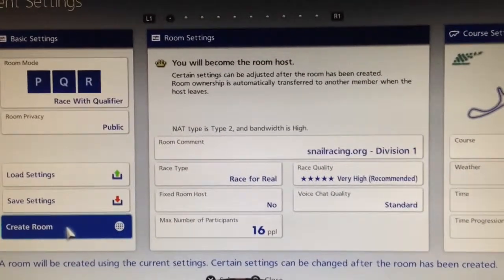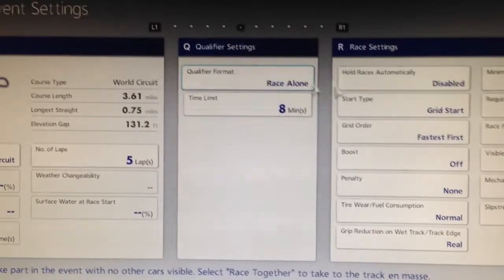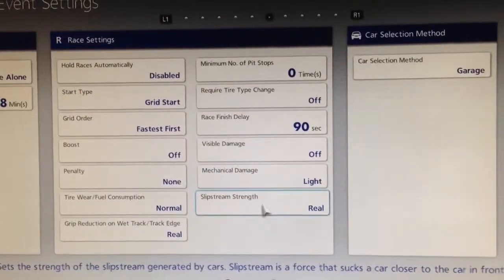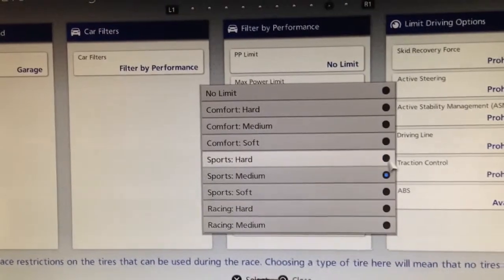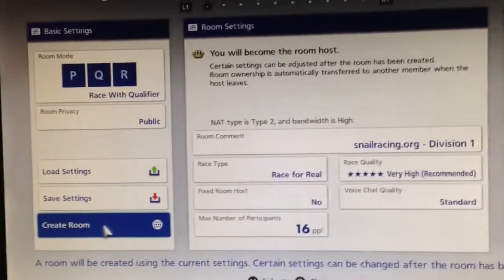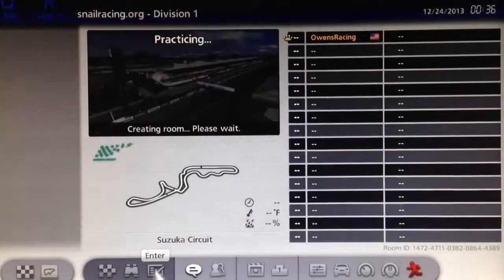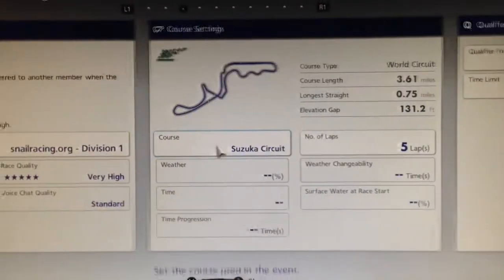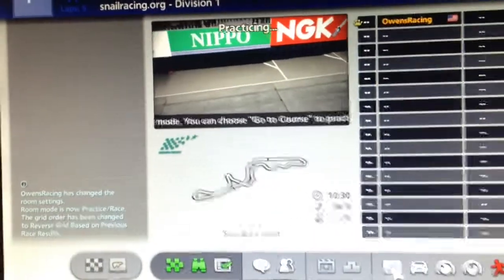S.N.A.I.L. Racing Room Set Up Tutorial